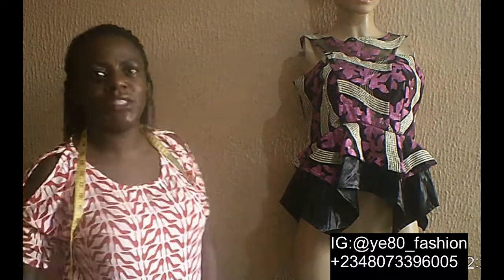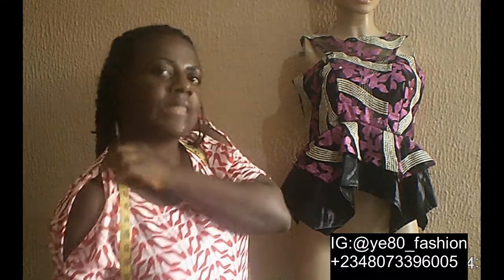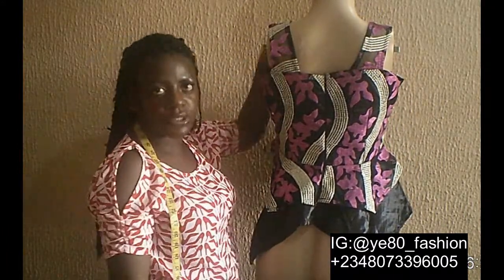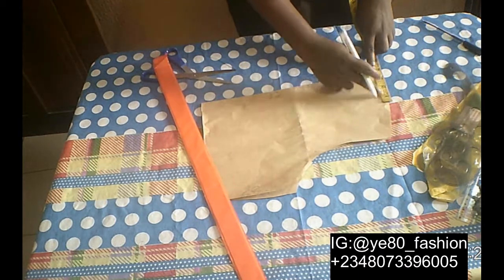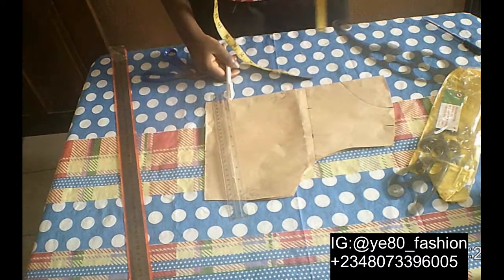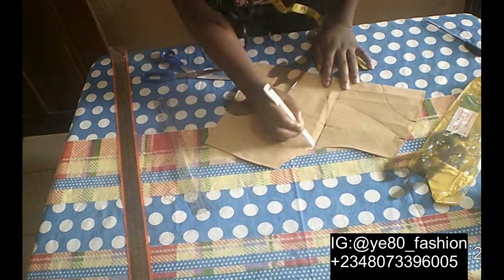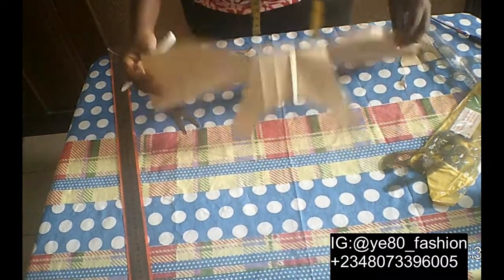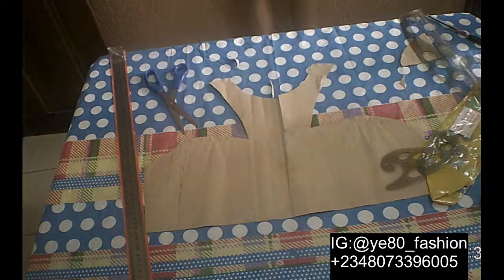How to cut a GRECIAN NECKLINE 2/ TUBE SWEETHEART NECKLINE/NECKLINES SERIES/pattern making